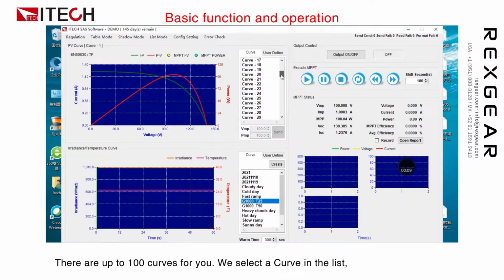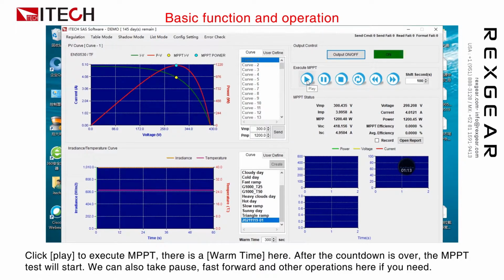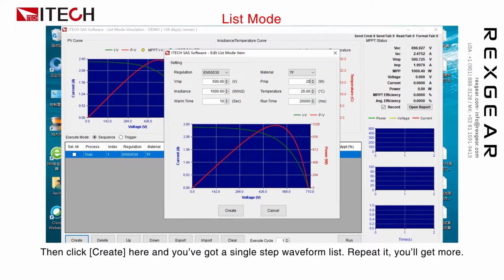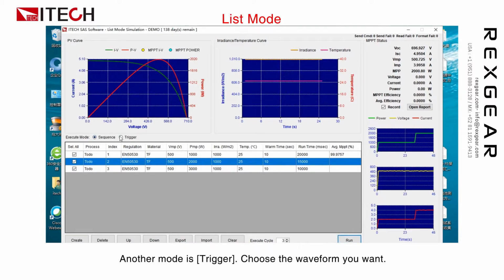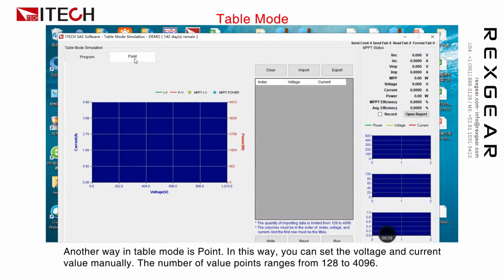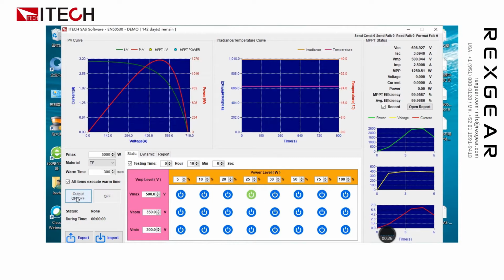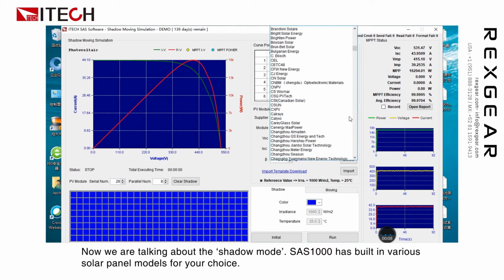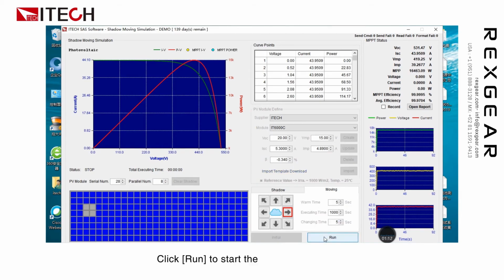How to use MPPT test of PV inverter using IT6000C and SAS1000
In this video we are going to use an ITECH IT6000C bidirectional power supply and SAS1000 solar array software to simulate the Maximum Power Point Tracking test of Solar Photovoltaic Inverters ranging from 270 volts to 950 volts. We'll define the temperature curve, temperature slope, the irradiance, irradiance slope, and more. The SAS1000 is compliant with regulatory standards such as EN50530, SANDIA, NB/T32004, CGC/GF004, CGC/GF035, and has multiple MPPT test items like Static Test, Dynamic Test and more. This allows QC engineers to optimize the match between the solar array (PV panels), the DC to DC converter, and the battery bank or utility grid.